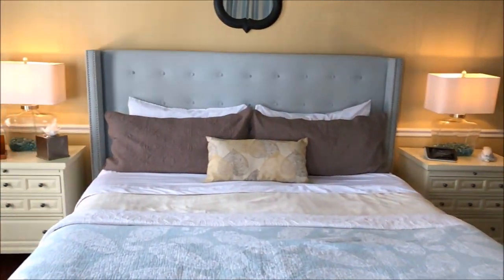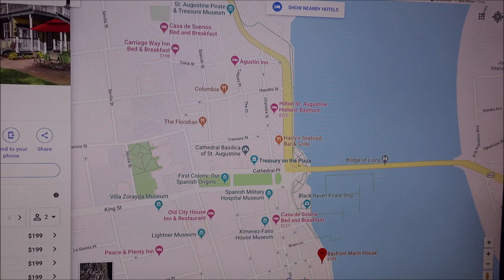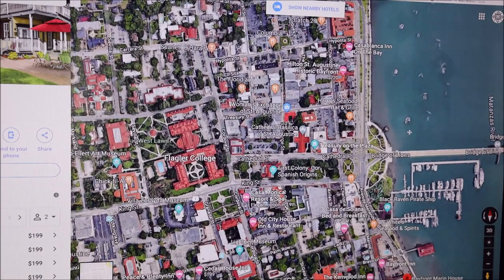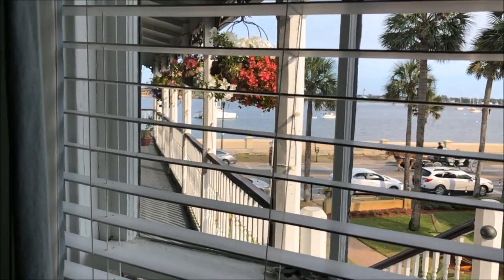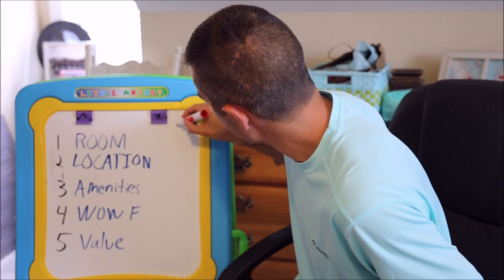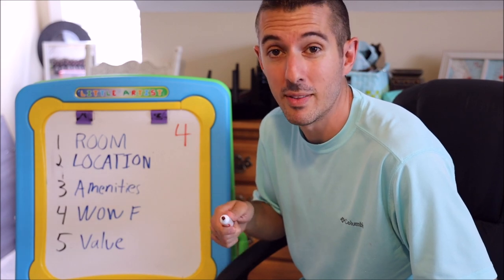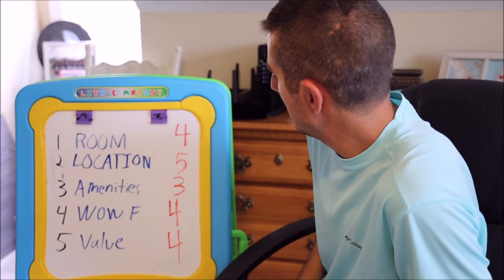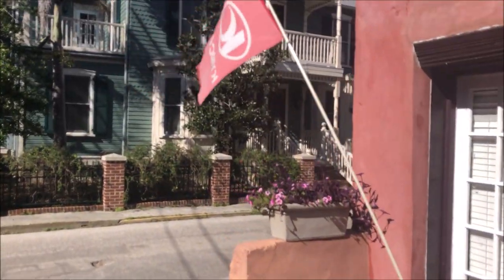The Bayfront Marin House in St Augustine FL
A full review of the Bayfront Marin House bed and breakfast in Saint Augustine Florida.

Track: Ikson - Paradise